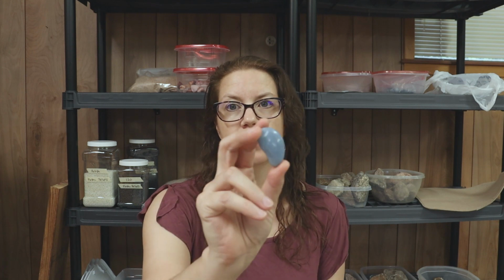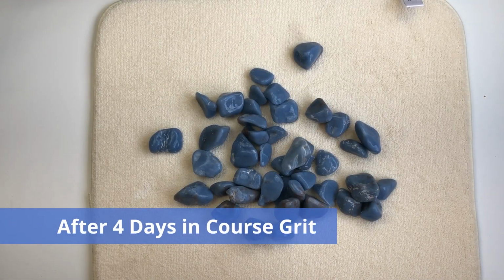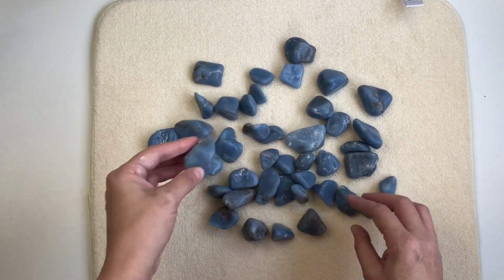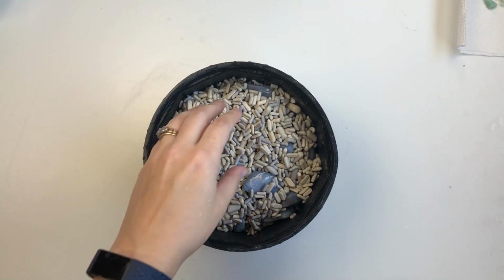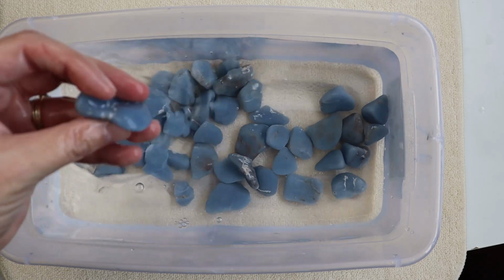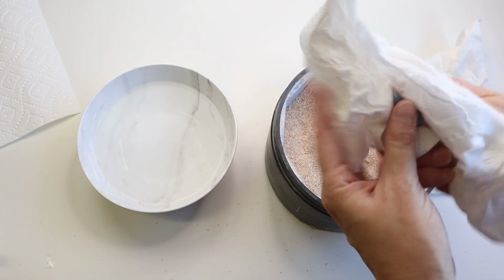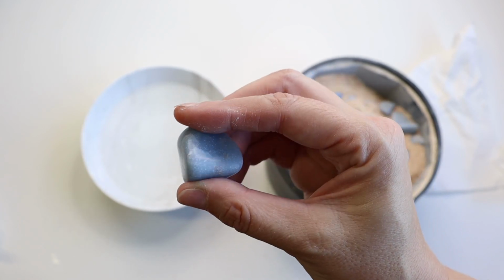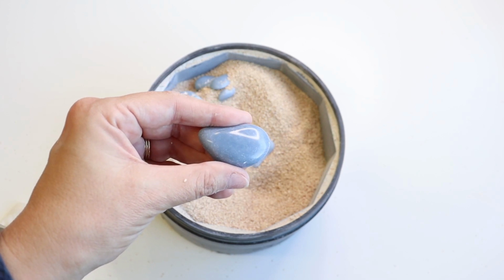Tumbling Angelite - From Start to Finish! | Rotary Rock Tumbling Process & Techniques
Welcome! In this video I show you how to tumble and polish Angelite - From Start to Finish!  Interesting in working with Angelite? I’ll show you how I did it, provide my complete timeline / recipe, and show you the end result.

Angelite: Tumbling Experience Level = Advanced

Recommended Tumbling Products

**Tumblers**
Lortone 3A
Lortone 33B
Lortone QT6
Lortone QT66 (My Favorite!!)
Lortone 45C
Thumler AR-2

**Grits & Polish**
60/90 Silicon Carbide Course Grit
120/200 Silicon Carbide Medium Grit
500 Aluminum Oxide Fine Grit
1000 Aluminum Oxide Extra-Fine Grit
Aluminum Oxide Polish
Tin Oxide Polish
Grit & Polish Combo Pack

**Tumbling Media**
Large Ceramic Media
Small Ceramic Media
Plastic Pellets

**Burnishing**
20 Mule Team Borax
Dreft Detergent

**Books**
“Modern Rock Tumbling”by Steve Hart (The BEST tumbling book out there!)